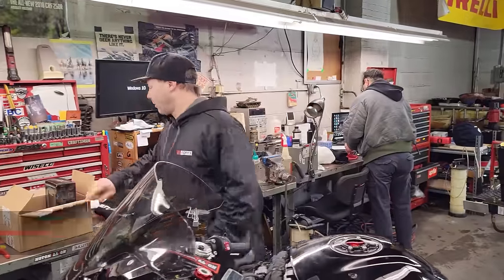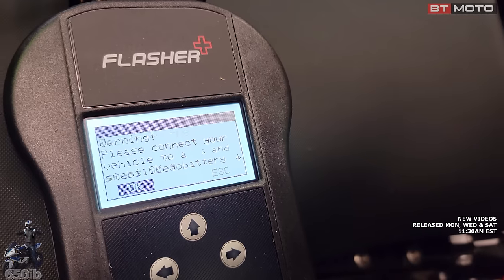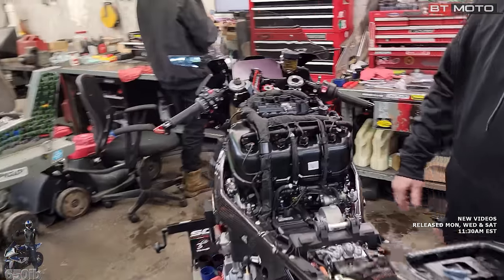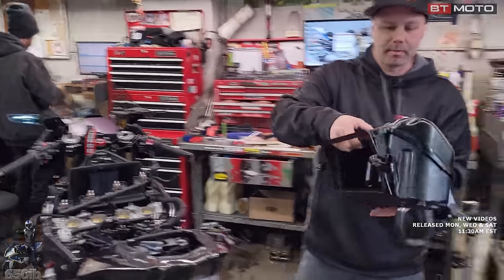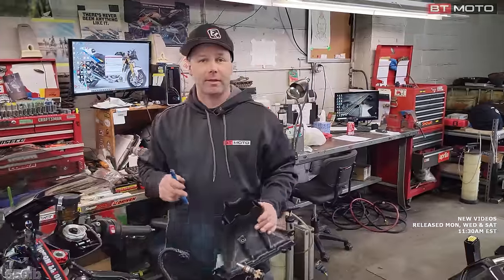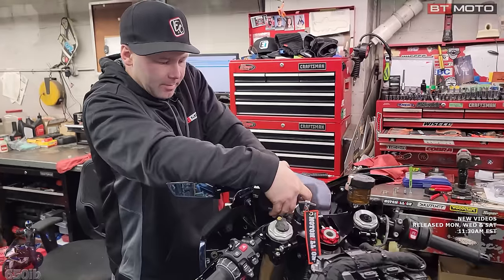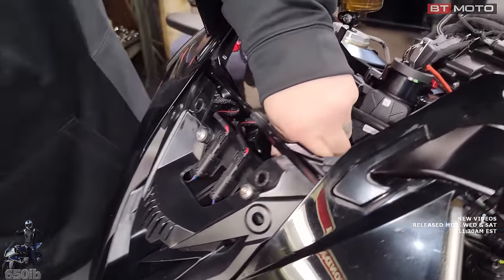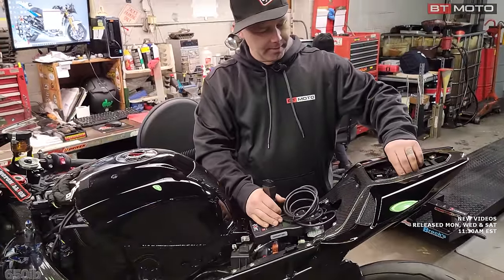FLASHING The ECU On Our 2021 BMW S 1000 RR | Step by Step...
WIN Our FULL CUSTOM 2021 BMW S 1000 RR!

Zak the Master Mechanic gives us step by step instructions for flashing the ECU on our 2021 BMW S 1000 RR using Brentuning Moto software.

⬇️ ⬇️ ⬇️ GEAR I USE TO MAKE MY VIDEOS ⬇️ ⬇️ ⬇️
GoPro Hero 10:
GoPro Hero 10 Media Mod:
GoPro 360 Max:
SanDisk 512GB MicroSD Card:
Mic for GoPro:
Sena 50R

⬇️ ⬇️ ⬇️ MY RIDING GEAR ⬇️ ⬇️ ⬇️
Alpinestars Missle jacket:
Alpinestars GP Plus R2 gloves:
Alpinestars Mens Copper 2 riding jeans:
Alpinestars Men's CR-X Drystar Motorcycle shoe:
Alpinestars Men's Faster-3 shoe:
My Helmet:

⬇️ ⬇️ ⬇️ MOTO CLEANING PRODUCTS & STUFF ⬇️ ⬇️ ⬇️
Motul Wash & Wax Spray: